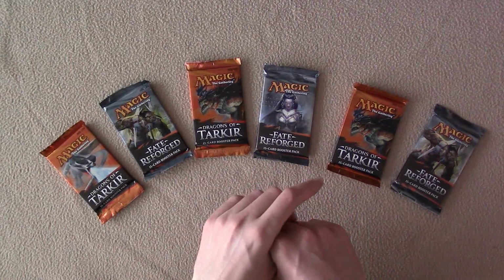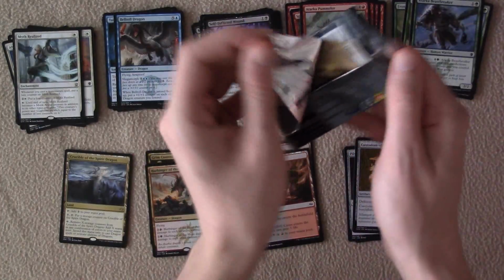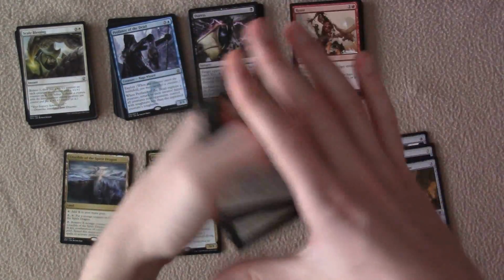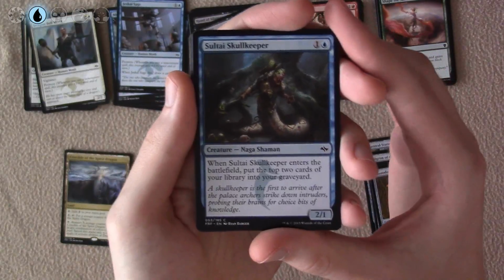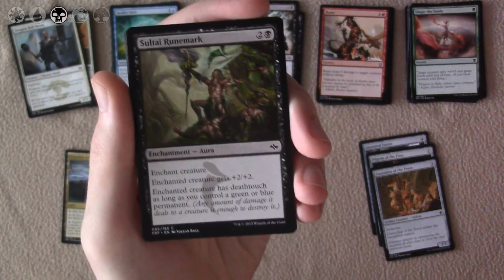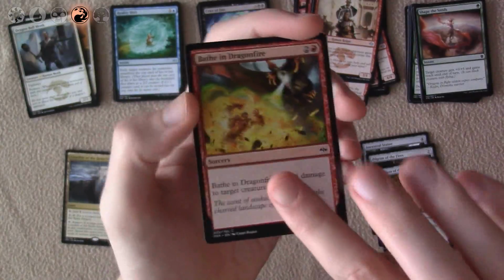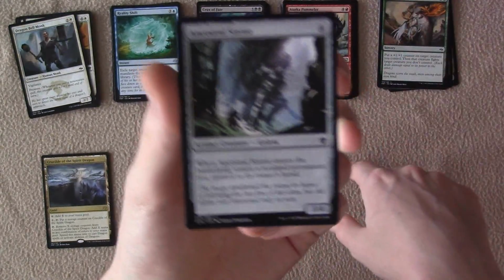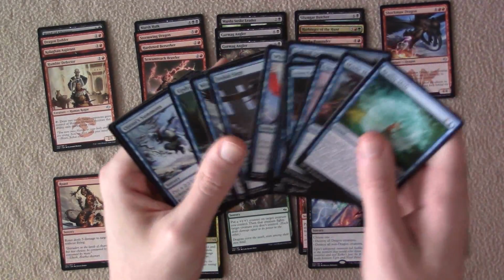Dragons of Tarkir - Sealed Deck 2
Dragons of Tarkir booster opening and sealed deck building exercise.